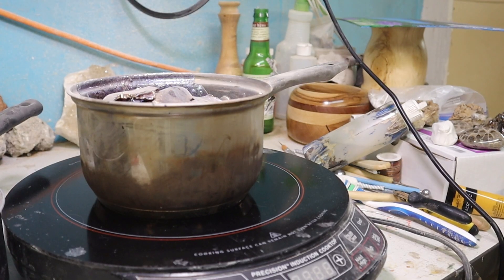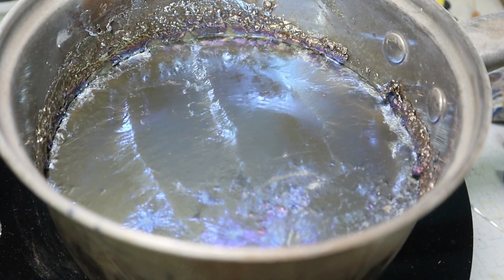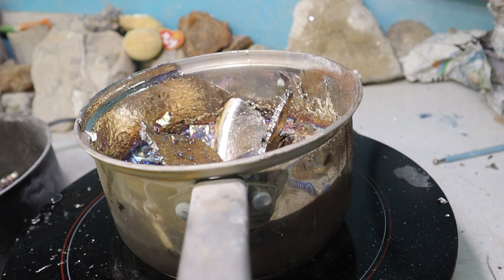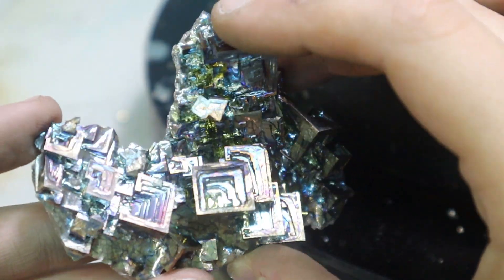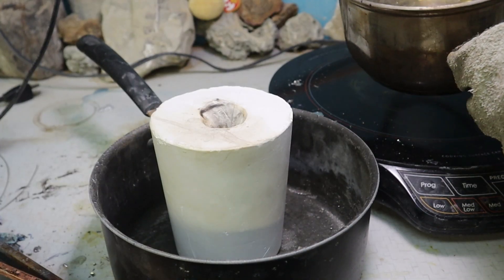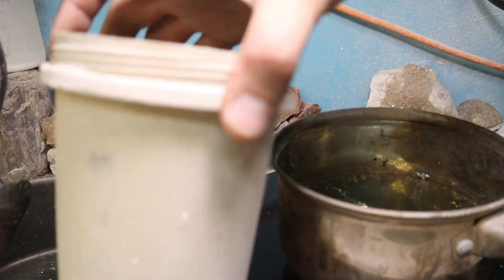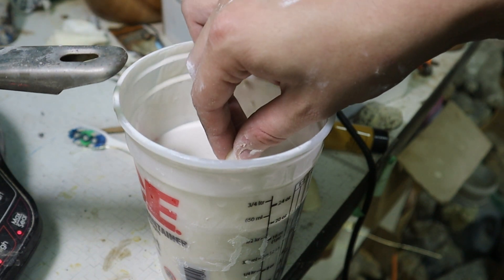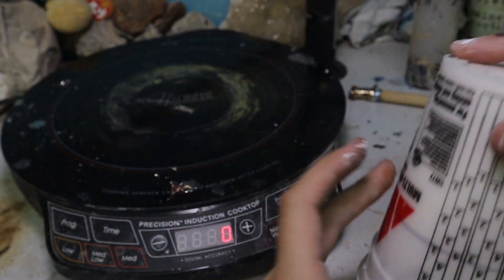Rainbow Metal Sea Shell! Making Crystals and Metal Casting With Bismuth!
In this one, we take some of my favorite material on the planet and play around: Bismuth! We first make some amazing hopper crystals, before moving on to some lost wax casting of sea shells. Due to the very low melting point of bismuth, it is a heavy metal that can be smelted on a stove top! I hope you all enjoy and I'll have another one out soon!

Want to make your own Bismuth creations? Here is a link to where I get mine from!: